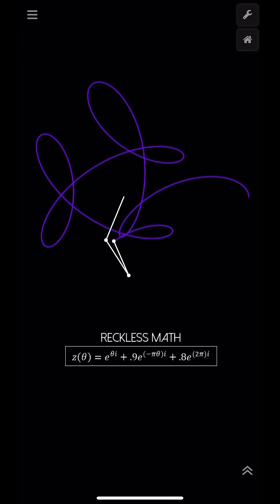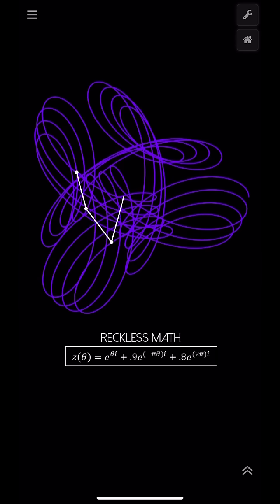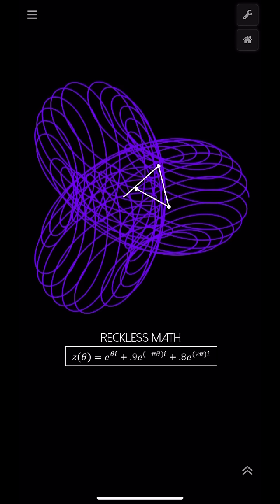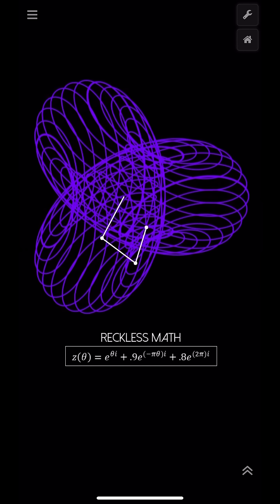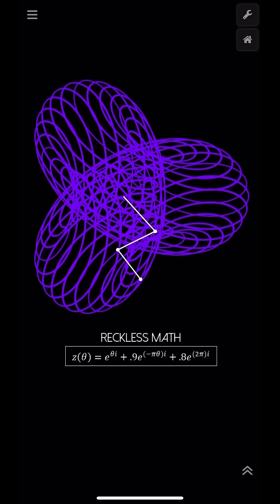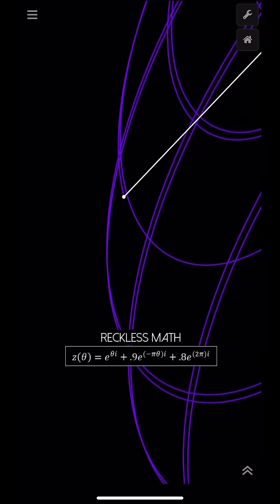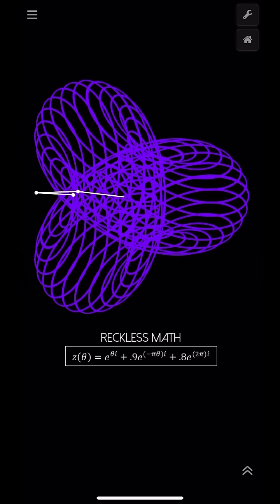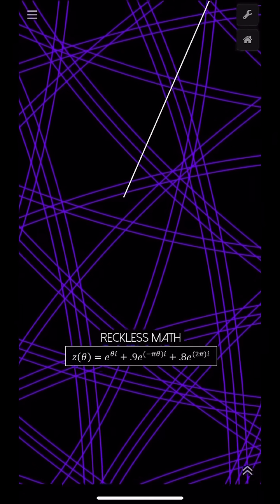Another Visualization of the Irrationality of Pi.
The ratio of the velocities of the middle vector to the center vector is pi. The ratio of the velocities of the last vector to the central vector is 2pi.